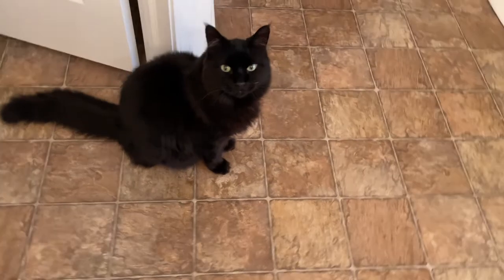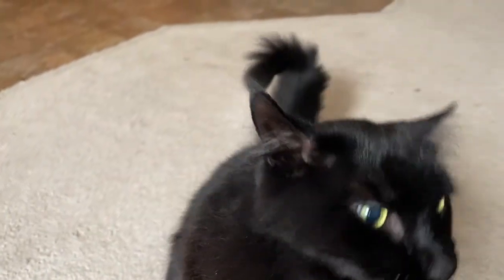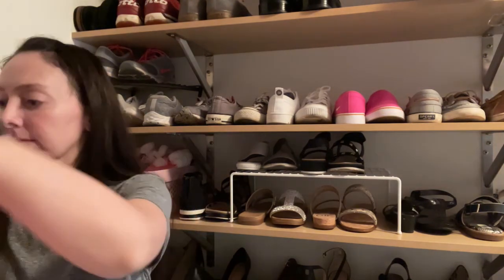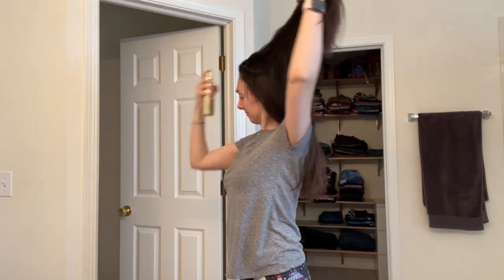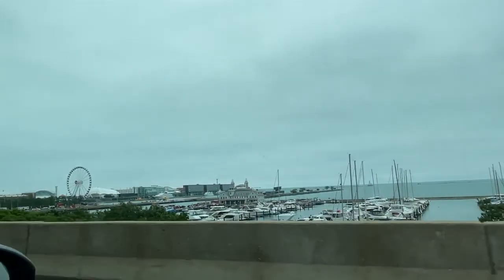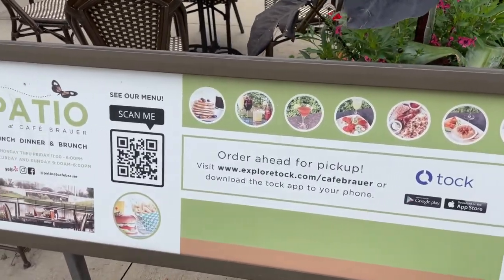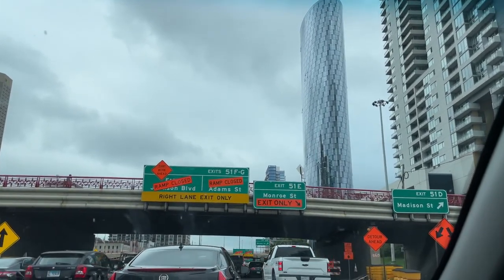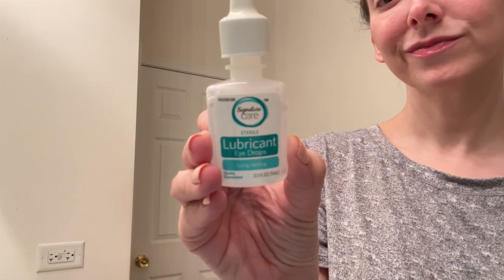DITL of a Housewife | July 2021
I spent the morning keeping busy at home, then we went to Chicago for an appointment and a nice long walk.